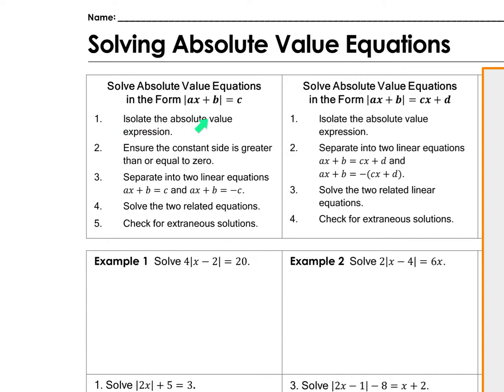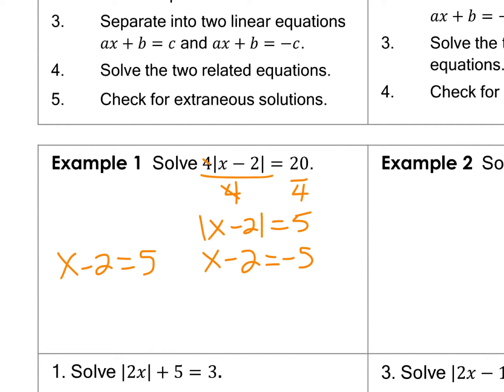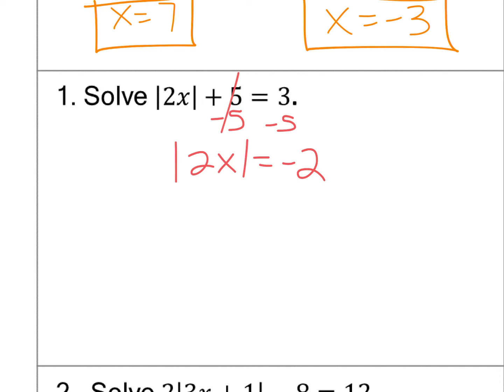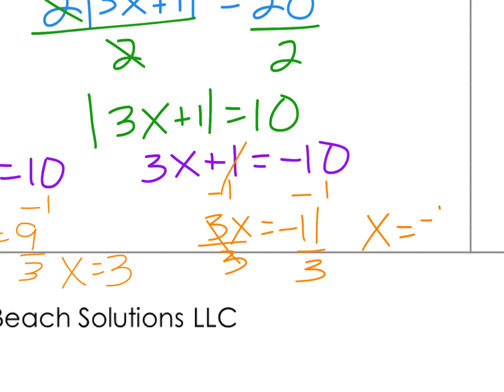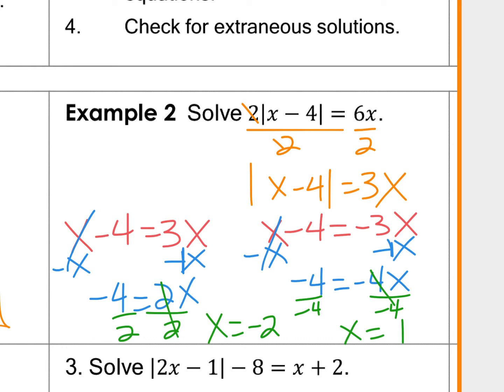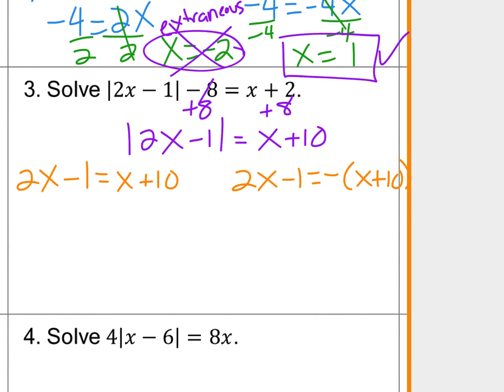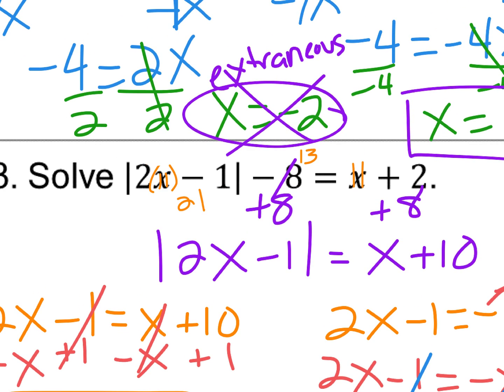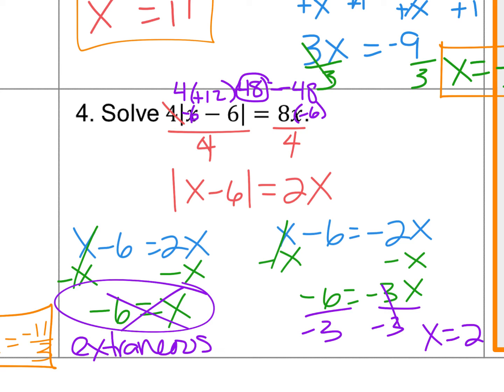Absolute Value Equations.mp4